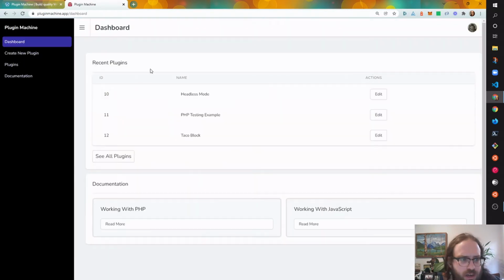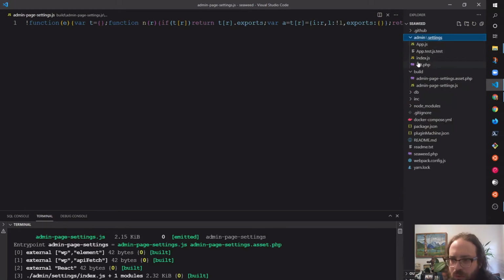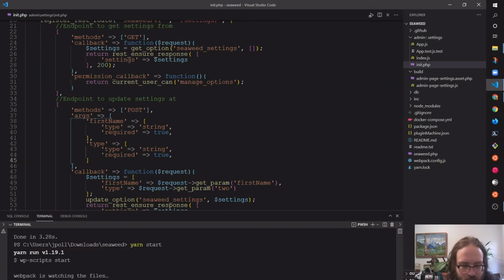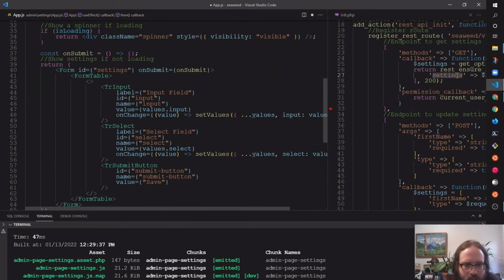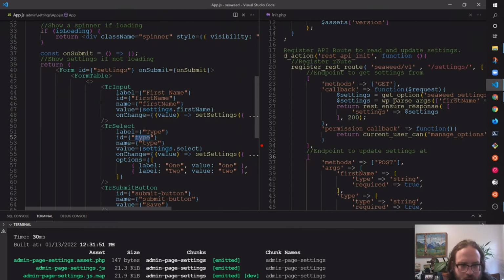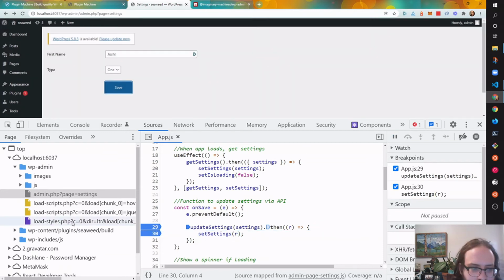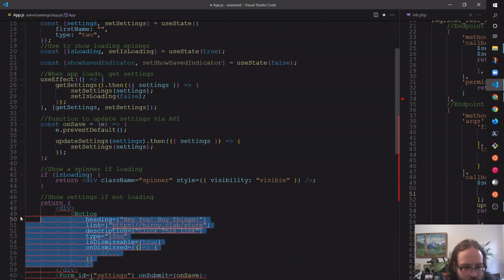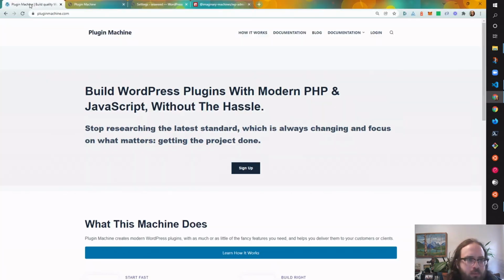Building A WordPress Plugin Settings Screen With React and The WordPress REST API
In this video I create a settings page for a WordPress plugin that uses React and the WordPress REST API.